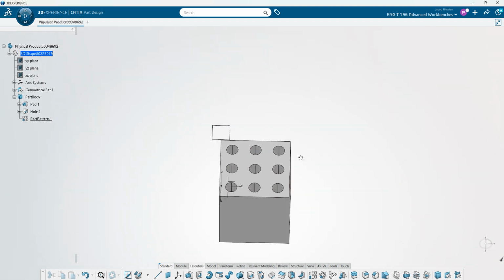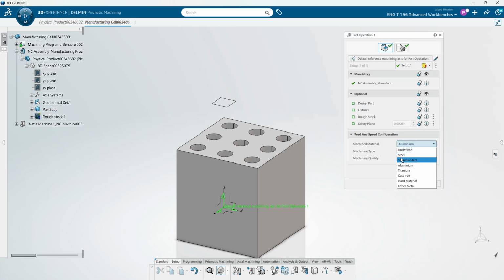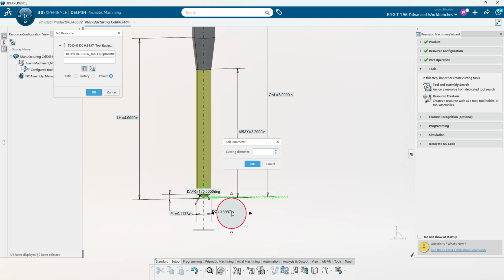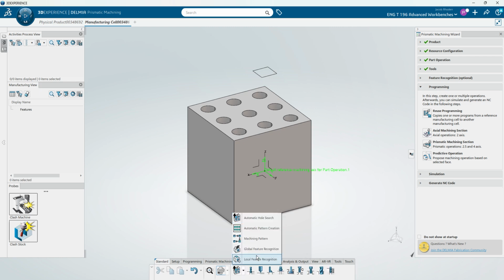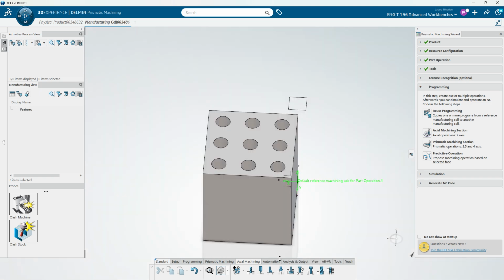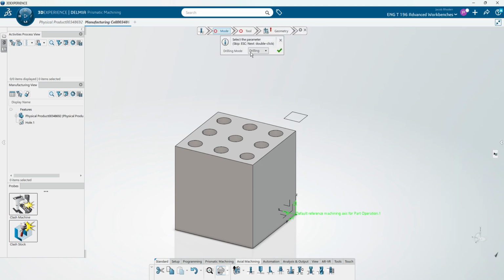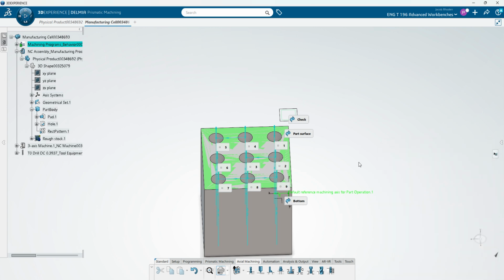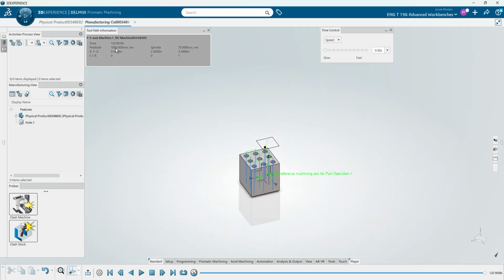CATIA 3DExperience Machining Workbench Hole Driling Part #2